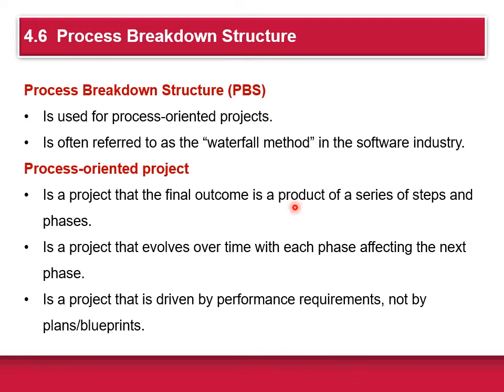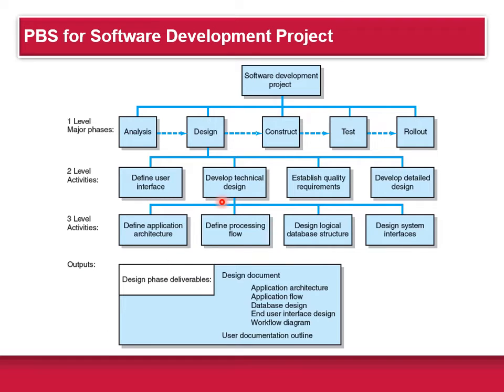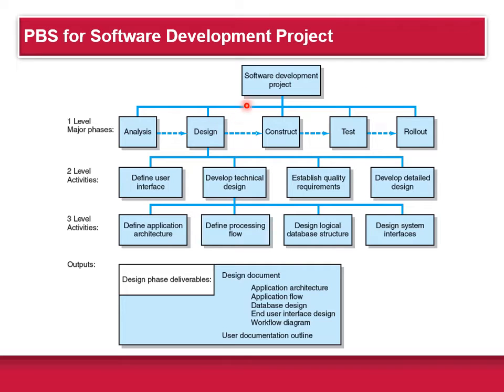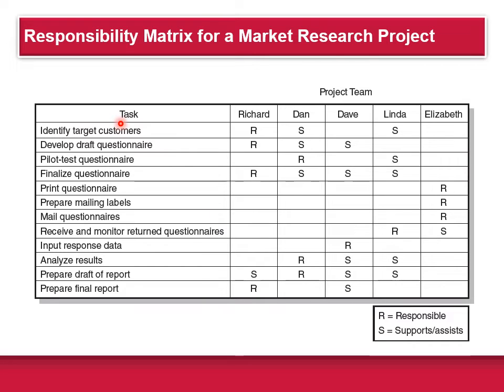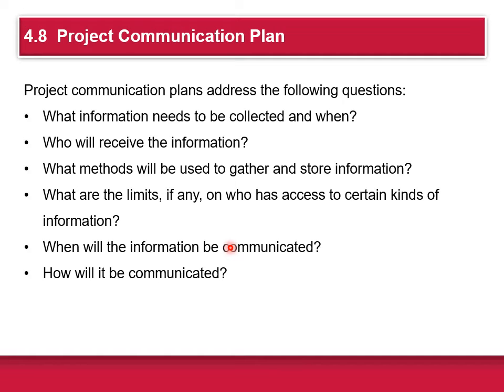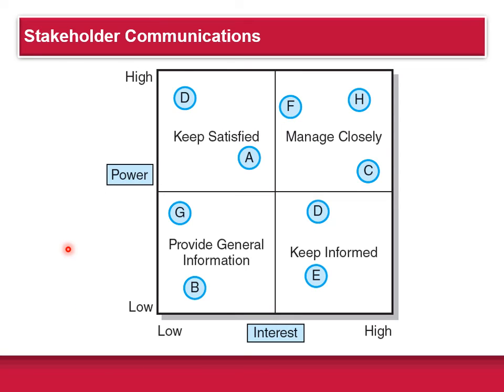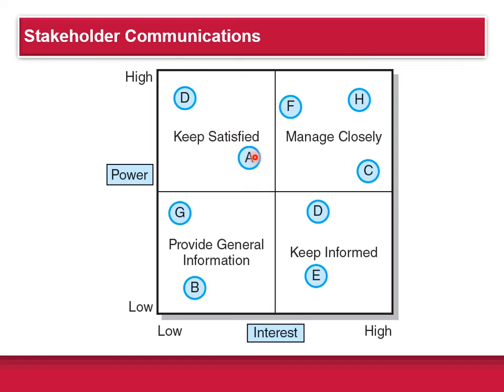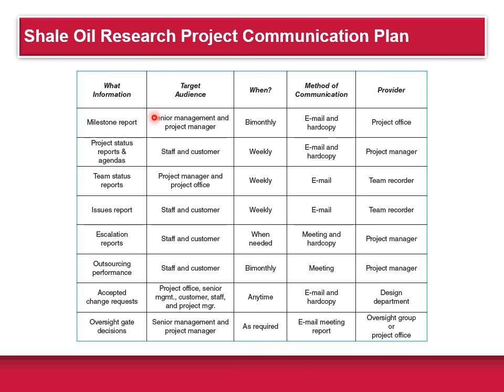HSU EGR 6163 Module 4 Lecture 2